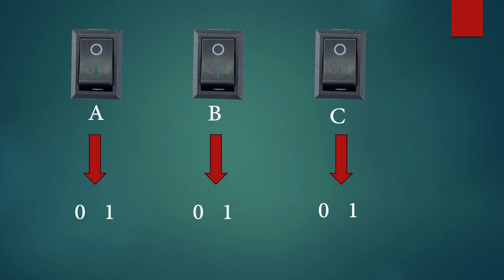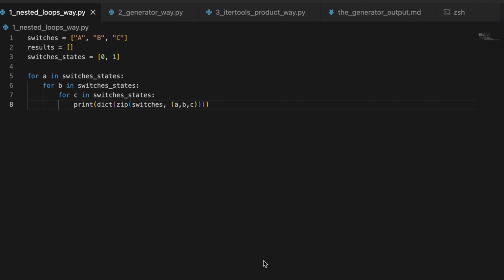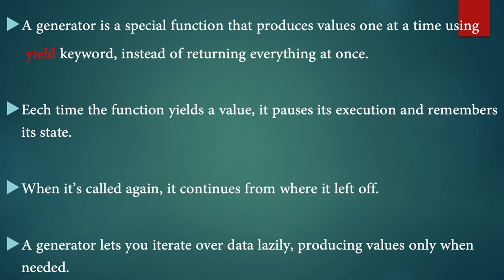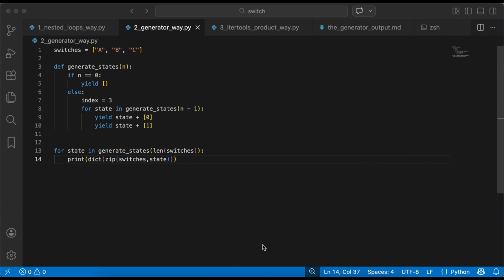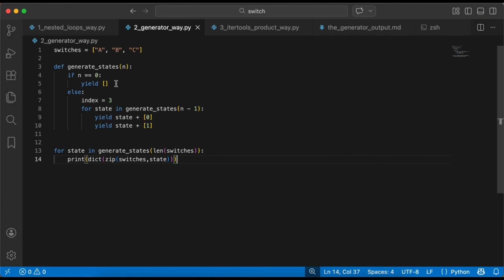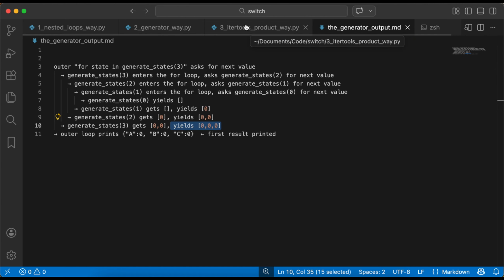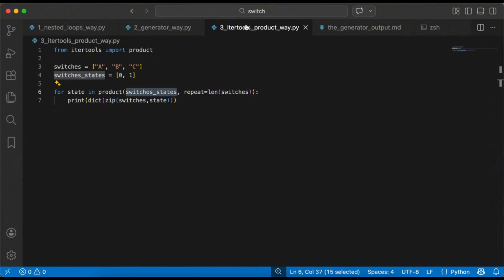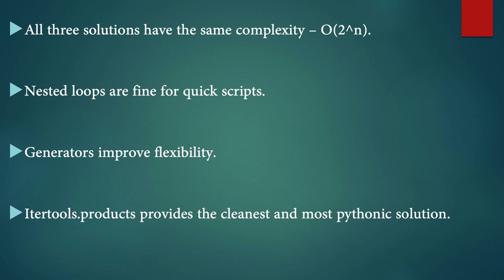3 Ways to Generate All Switch States in Python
In this video, I walk you through three different ways to generate all switch states in Python.
We compare simple loops, Pythonic approaches, and generators — and discuss when each one is most useful.

If you’re not familiar with generators, don’t worry. I show how to debug or log the output so you can clearly understand what happens behind the scenes.

This tutorial is great for Python beginners, backend developers, and anyone who wants to write more efficient and expressive Python code.

What do you think about these approaches?